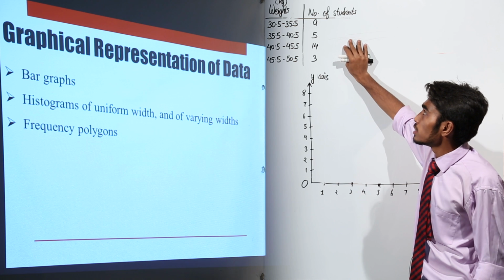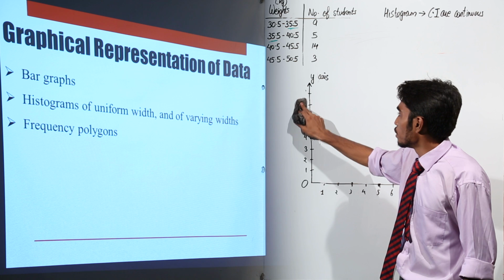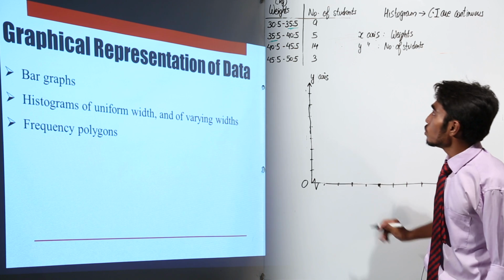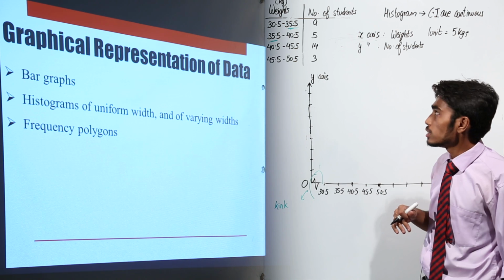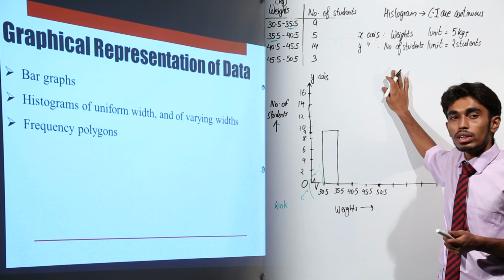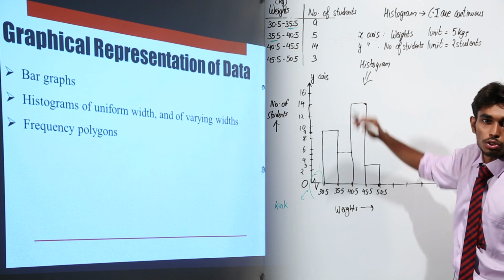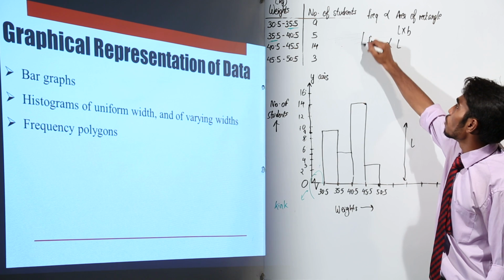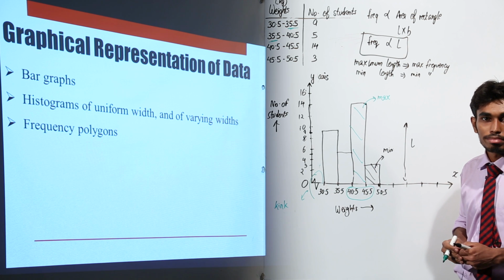CBSE Best Free Topic l CLASS 9 l MATHS | Chapter 13 l Statistics l Histogram l L6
Statistics (CBSE Class 9, chapter 13) have been explained in this bullet course and each and every minute detail has been covered so that students have a thorough understanding and can deal with any question based on this topic.